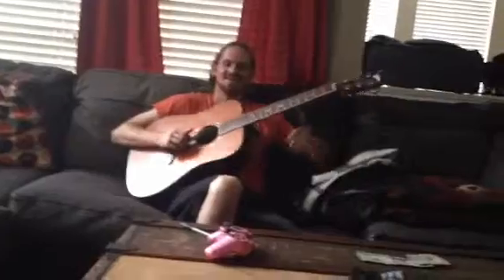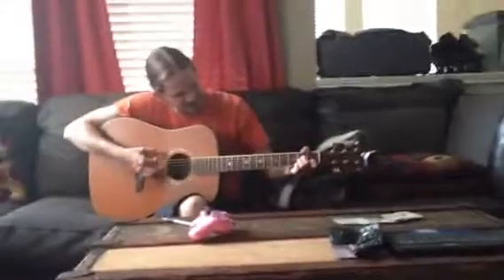Tanner lesson - lynyrd skynyrd